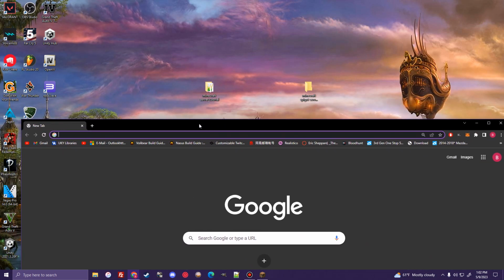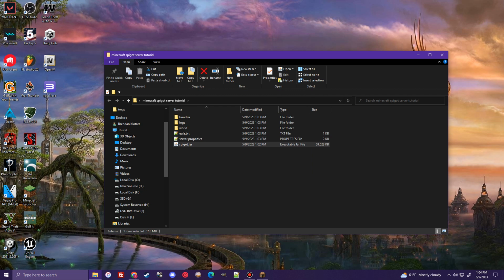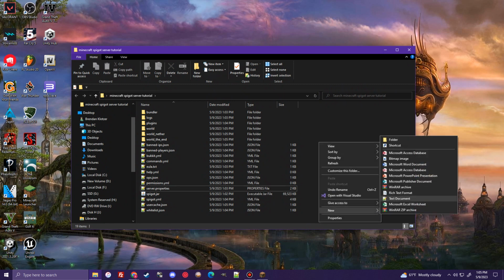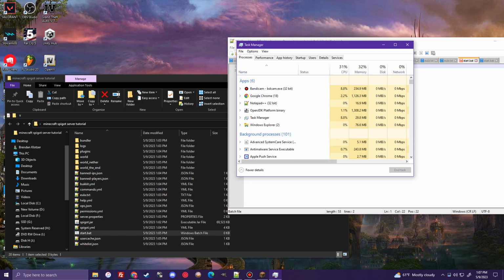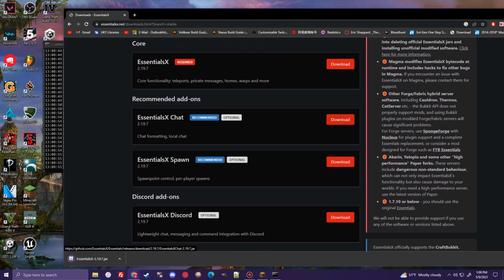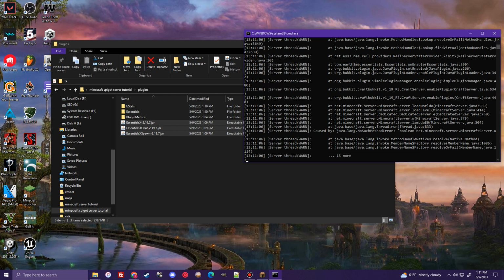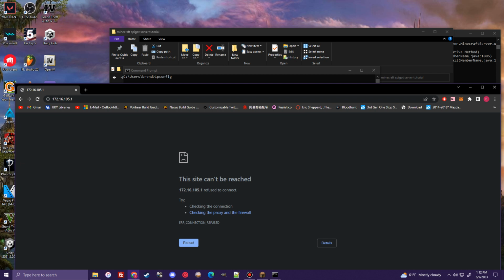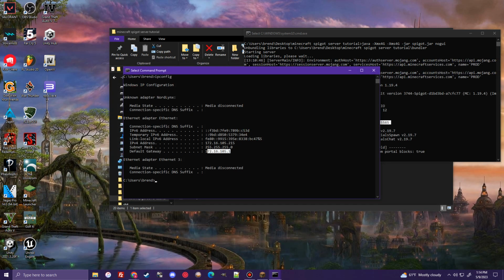How to make a 1.19.4 Minecraft Spigot Server to play with your friends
Start.bat Code : java -Xmx1024M -Xms1024M -jar spigot.jar nogui